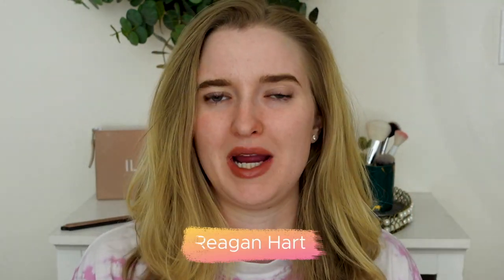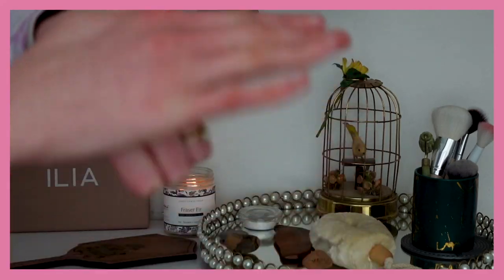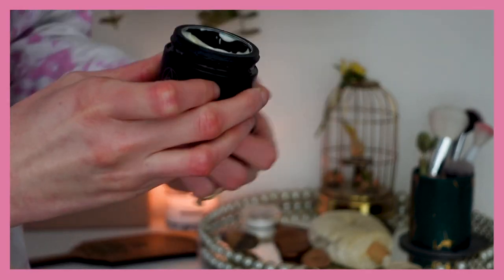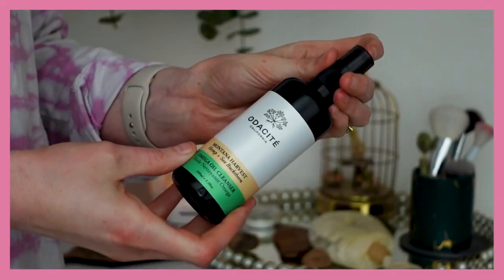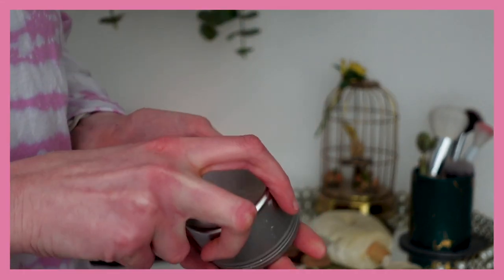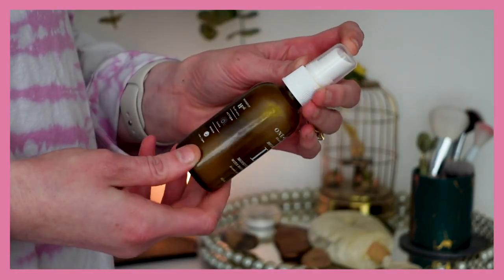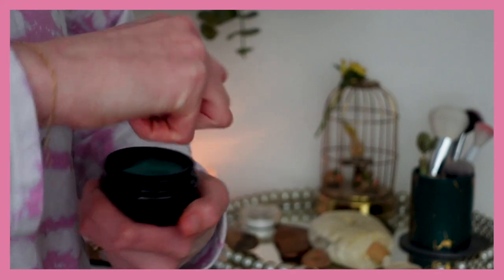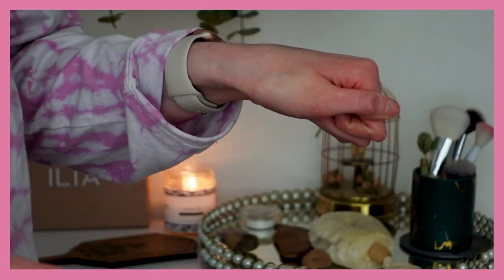Skincare Chronicles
Integrity Botanicals save 15% with code: REAGANHART, shop (*One time use only. Maya Chia, or La Bella Figura. (Subject to change.)
Pharmaca save 15% with code: REAGAN, shop

Xoxo,
Reagan